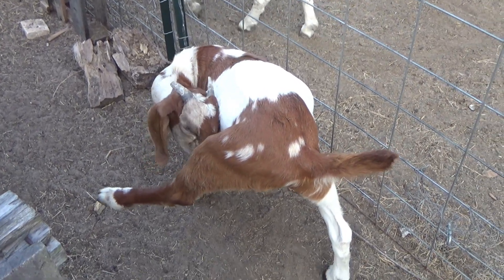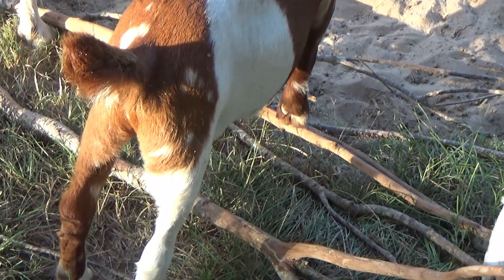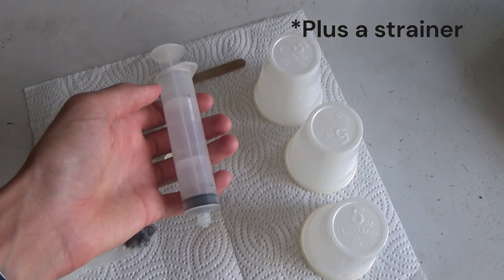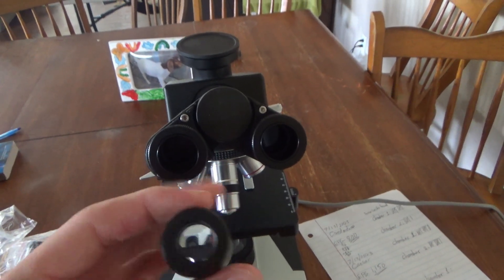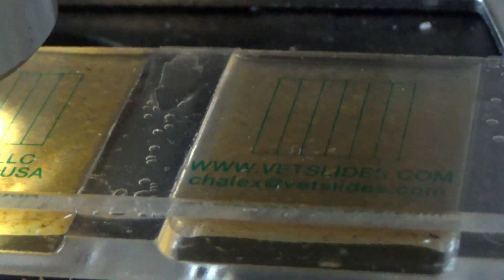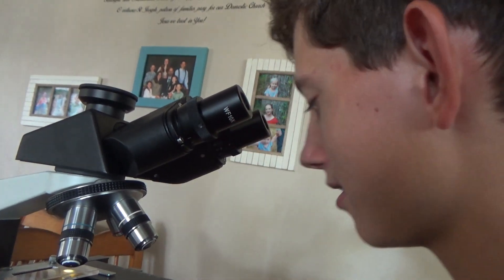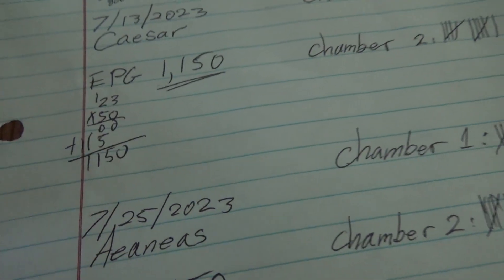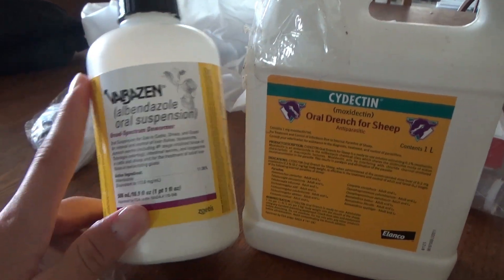How To Do Fecal Tests On Your Goats and Sheep!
Deworming goats at the proper time is critical to raising a healthy herd and minimizing loss. This video will show you how to keep barber pole worms, and all intestinal worms, at bay in your herd!

Intro: 0:00
Collecting the stool sample and explaining my deworming strategy: 0:58
What you need for the fecal test: 3:30
Preparing for the test: 4:20
Filling the McMasters slide: 7:47
Preparing the microscope: 9:00
Doing the test: 9:20
Calculating the results: 10:33
Deworming: 11:27
Outro: 13:03